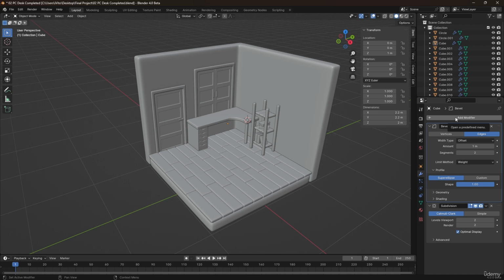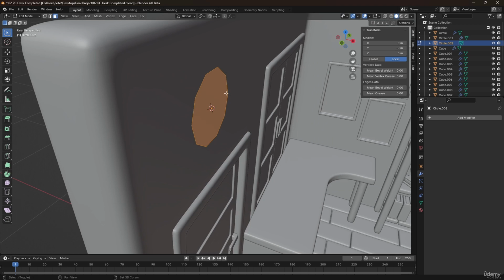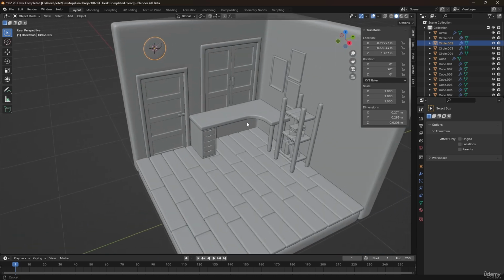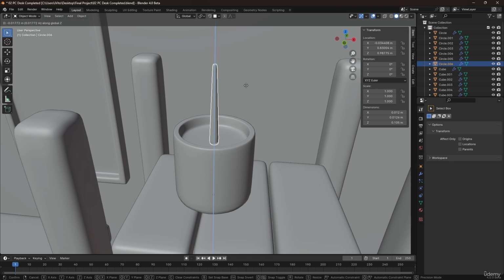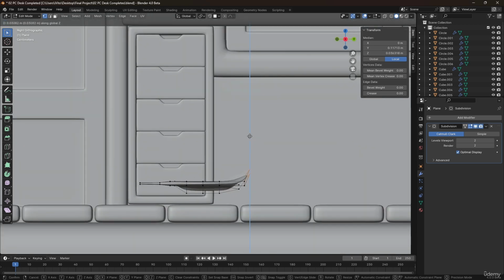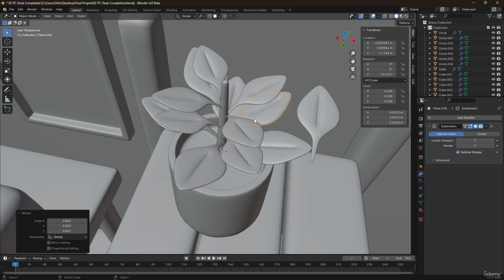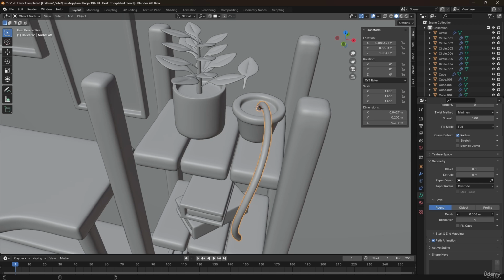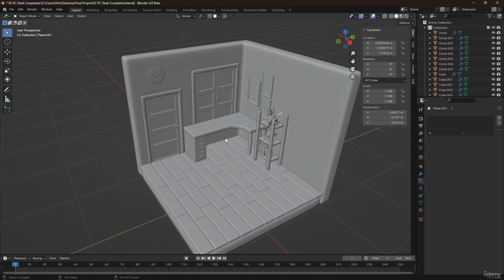41 Modeling Clock Painting More